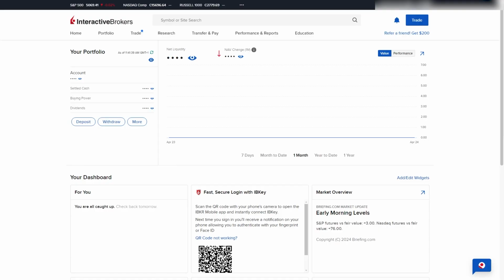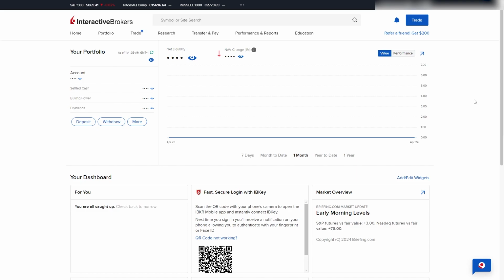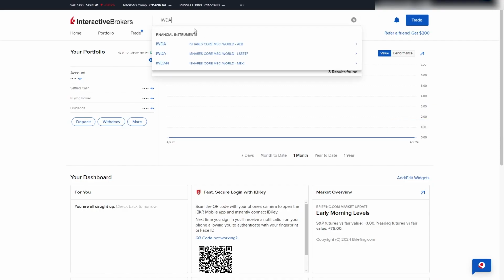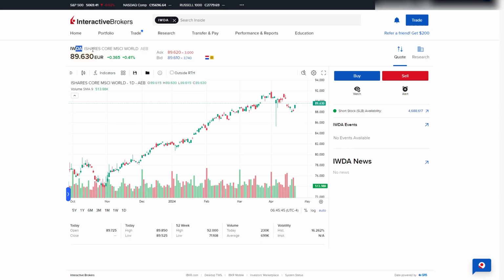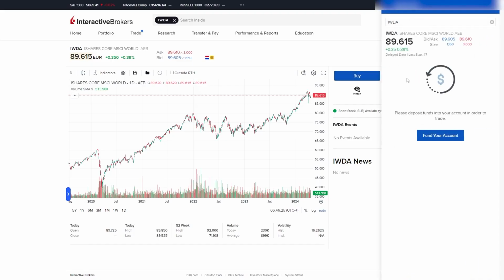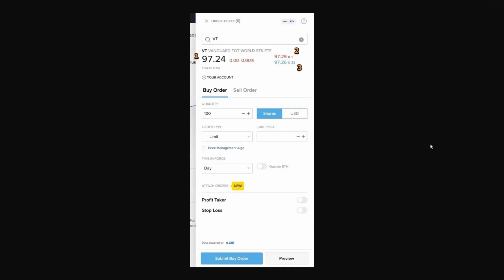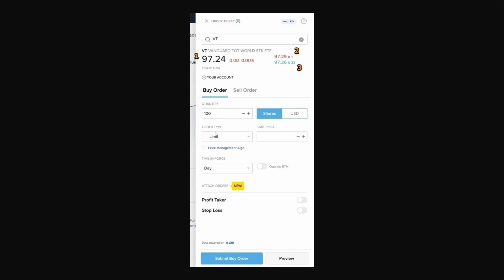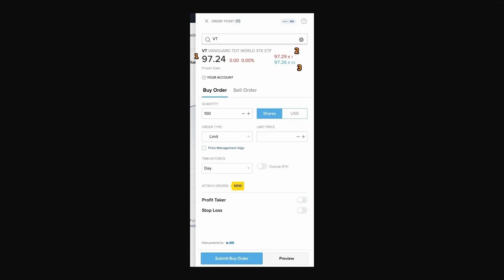How To Buy ETF On Interactive Brokers (Step by Step Tutorial and Guide)